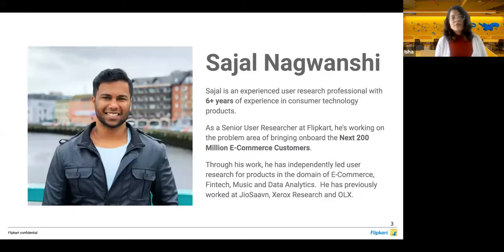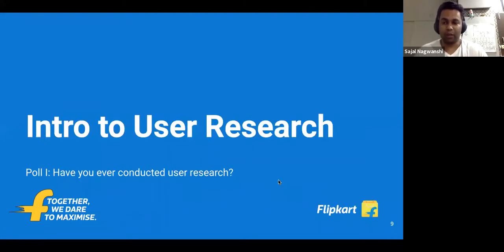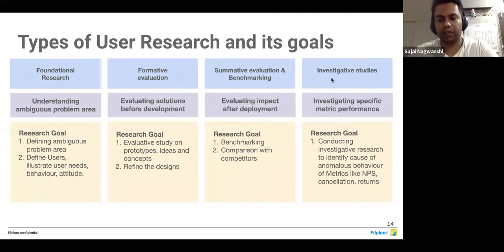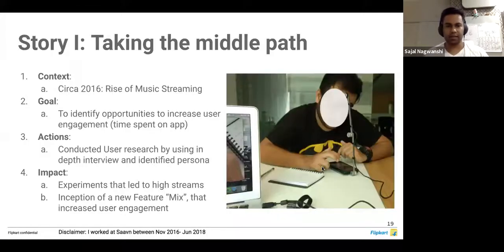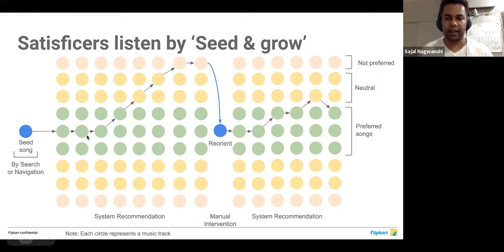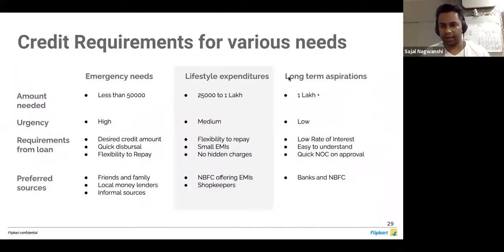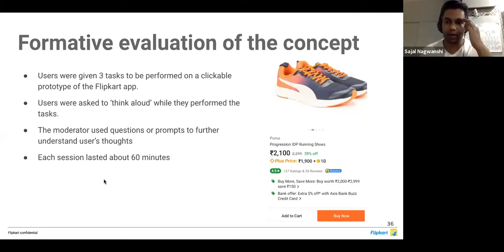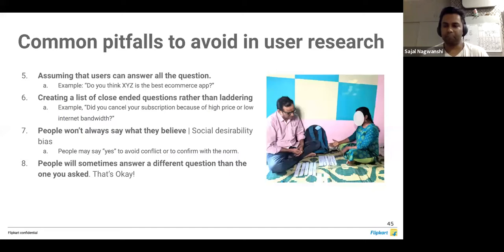Flipkart OneCast - User Research Primer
OneCast Tech Talks is a series of knowledge-sharing sessions by the technology and product teams at Flipkart. In every OneCast, we will have a technology leader from Flipkart coming in to have an interactive conversation on a focused technology or product-related topic.

The topic for this edition of OneCast is “User Research Primer” - where Sajal Nagwanshi, Senior User Researcher at Flipkart will cover the basics of user research and how to build a user-centered product. Through the discussion, he will illustrate the 4 different types of user research that are conducted at various stages of product development and share examples of how Flipkart leveraged these methodologies in our own product development. This session is ideal for anyone starting their career or working in a tech product organisation or anybody in general interested in learning more about building products that their users would love to use.

About the Speaker:

Sajal is an experienced user research professional with 6+ years of deep experience in consumer technology products. As a Senior User Researcher at Flipkart, he’s working on the problem area of bringing onboard the Next 200 Million E-Commerce Customers. Through his work, he has independently led user research for products in the domain of E-Commerce, Finance, Music and Data Analytics and has worked at reputed organisations such as OLX, JioSaavn and more before Flipkart. He has a masters degree in Interaction Design from IDC School of Design at IIT Bombay and 3 peer-reviewed publications in the field of HCI (Human Computer Interaction).

Interested in building your own career with Flipkart?